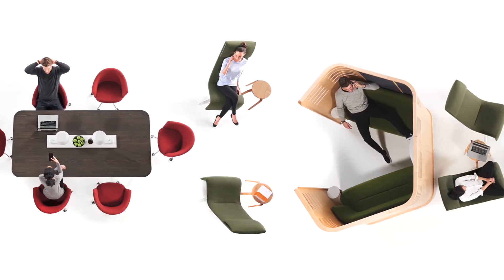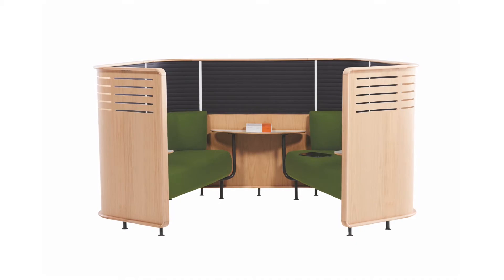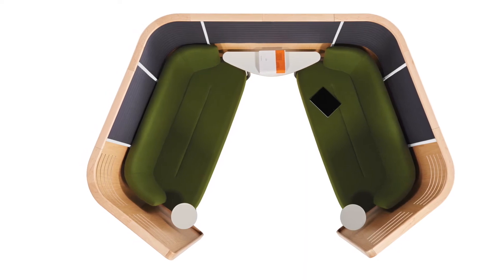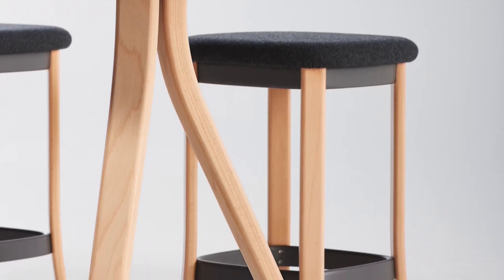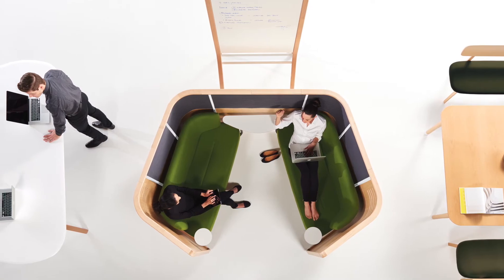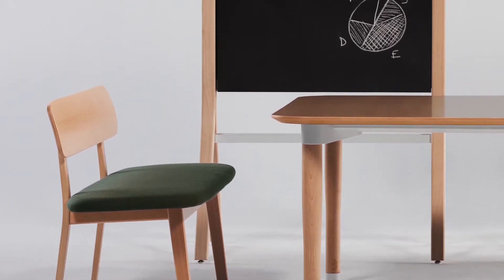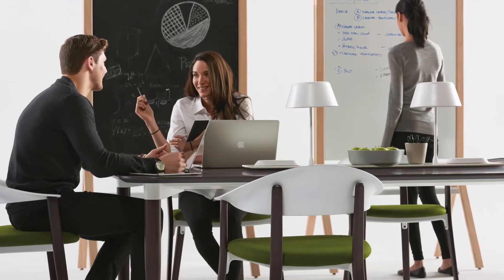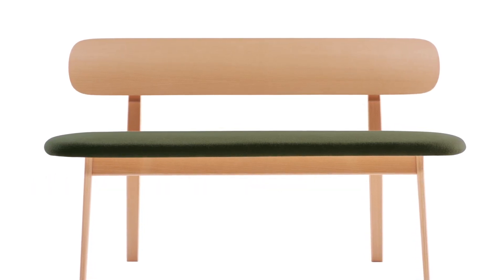Zones Profile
Zones addresses the needs for focus, collaborative and workshop areas within the office environment. Designed by PearsonLloyd in conjunction with Teknion, the Zones collection won several 2016 Best of NeoCon awards, including Best of Competition and a Gold. Zones Benches won Gold and Zones Tables earned Silver in the Best of NeoCon competition.